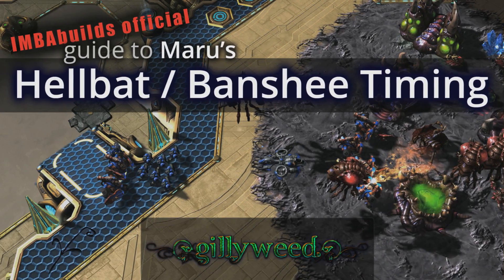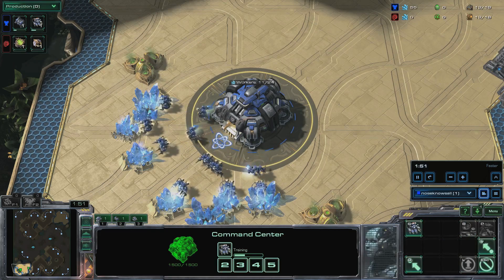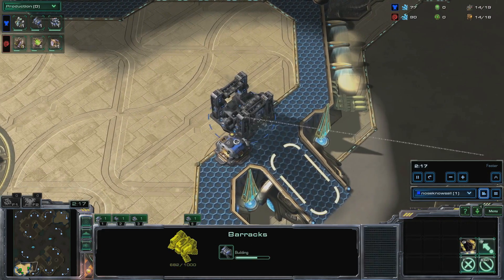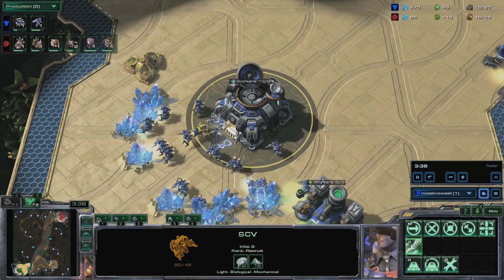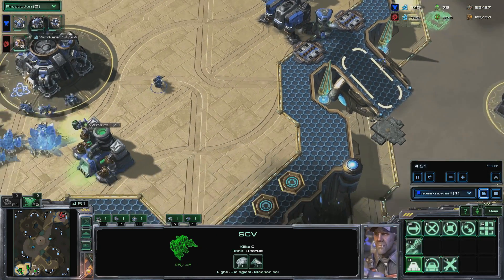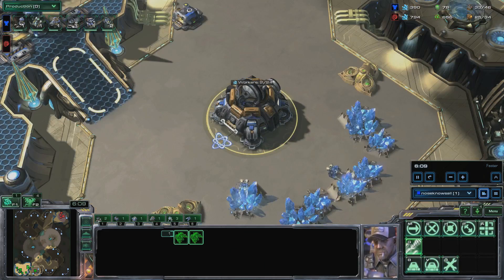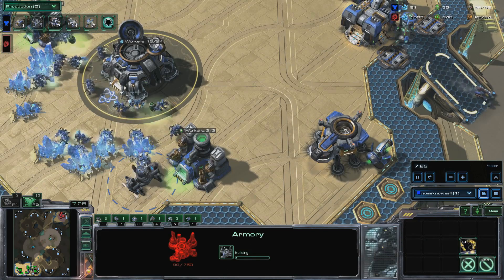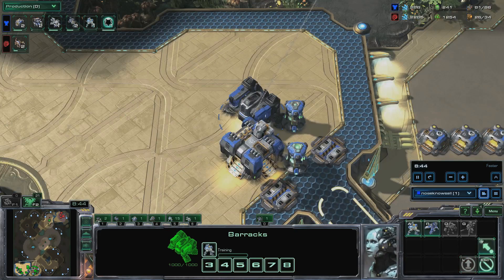IMBAbuilds Audio Guide - TvZ Maru's Hellbat / Banshee Timing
This is the official IMBAbuilds audio guide to Maru's TvZ Hellbat / Banshee Timing. By practicing while listening to this video, you won't have to try to read the build order while you're executing it. GLHF!

Check the IMBAbuilds website before practicing to see steps for transition options from this build